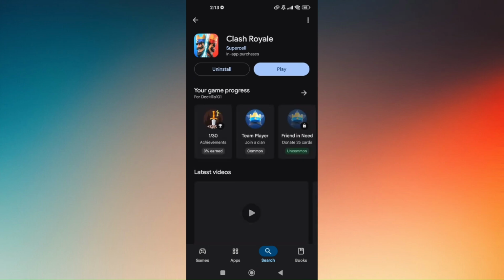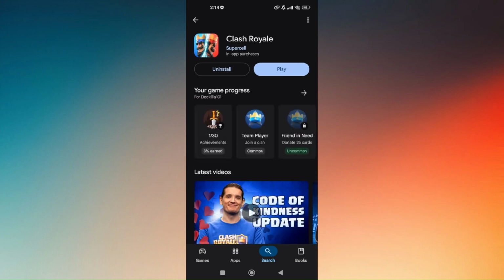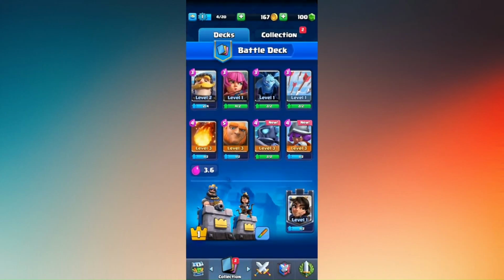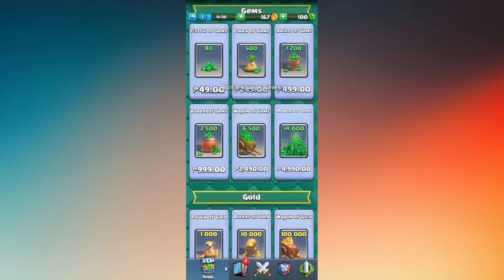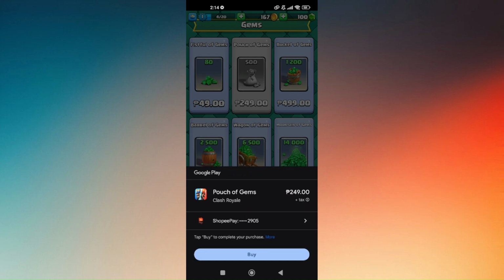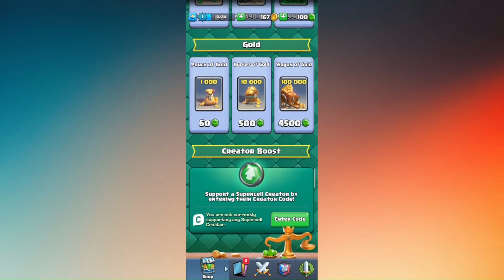HOW TO REDEEM CODES IN CLASH ROYALE 2026! (FULL GUIDE)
In this video, I am going to show you how to redeem codes in Clash Royale in 2026. If you're looking to claim free rewards like skins, cards, or other in-game items, this step-by-step guide will walk you through the process.